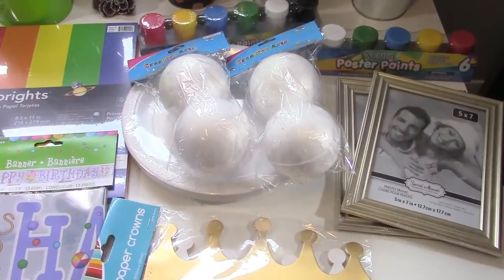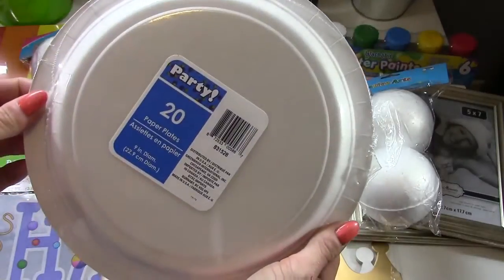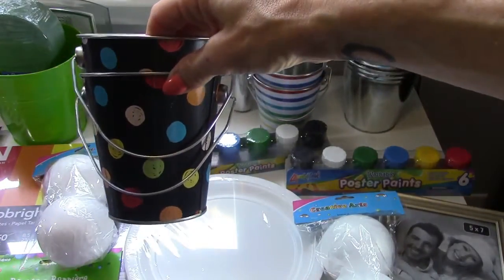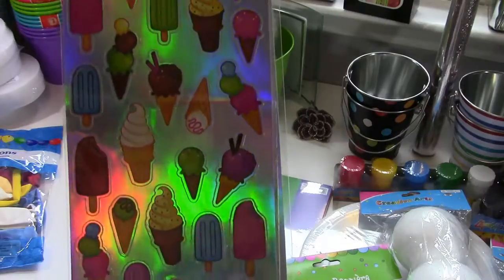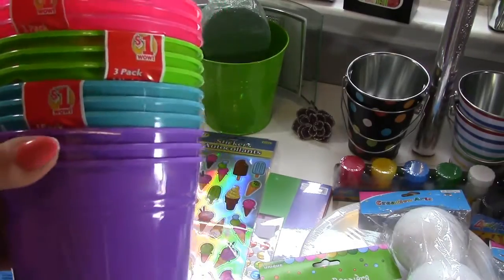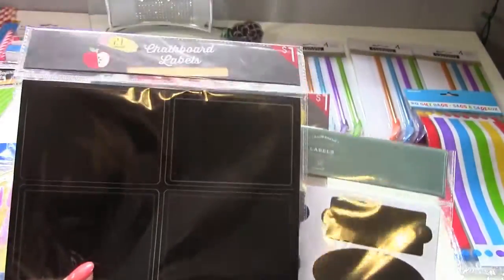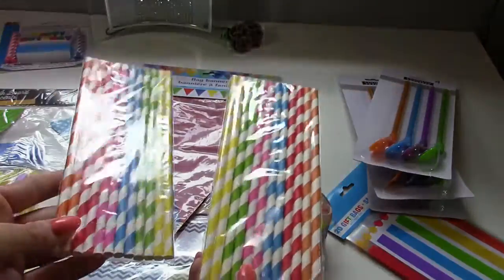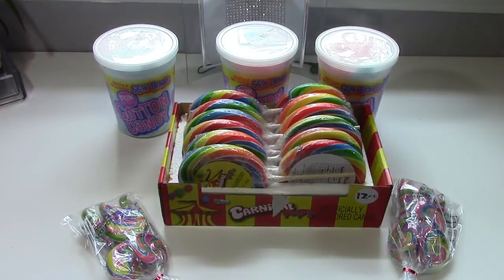Party Planning Haul I Candyland Ice Cream Shoppe Theme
Hello my beautiful butterflies! Today I have a special haul for you. This is my party planning haul for my 3 year old daughter, Sabrina's, 4th birthday party. This year she decided she wanted a fun and colorful party with ice cream, so I opted for a Candyland Ice Cream Shoppe theme.
Along the way I will be sharing all the party supplies, decor ideas, DIY's, food, set-up and more.

For a sneak peak of whats to come, I will be showing you how I make all the decorations, the games and how I will be setting those up, as well as how I will be turning my backyard into a candyland board game obstacle course. I will also be setting up a candy buffet, but I will be putting a spin on it. And of course the best part, THE FOOD!!! Which will be geared towards the theme of the party. So I hope you enjoyed the first video of many more to come.
I would love for you to become a part of Sabrinicoles Life, as I share my experiences, my life and passion for creating beautiful things.

Make sure you follow me Pinterest where I am most of the time. I share all my creations and inspirations!!!

All the products mentioned were purchased at Dollar Tree, Family Dollar, Target and a local Dollar Store. I love finding deals that I can turn into beautiful pieces of art!!

Nicole xoxo